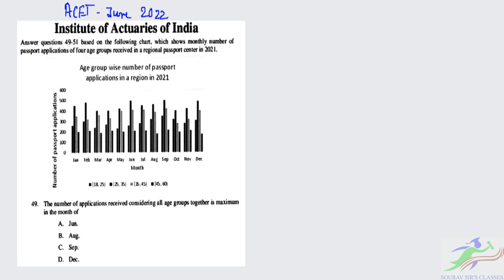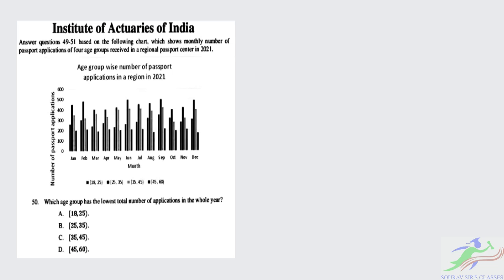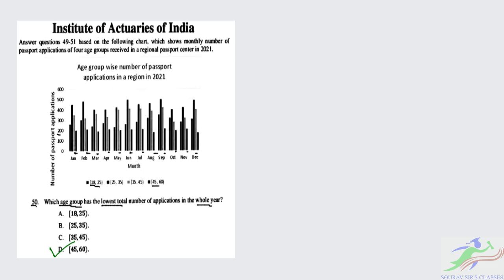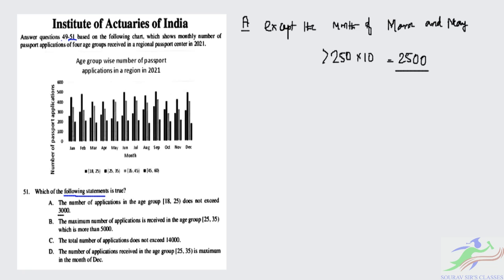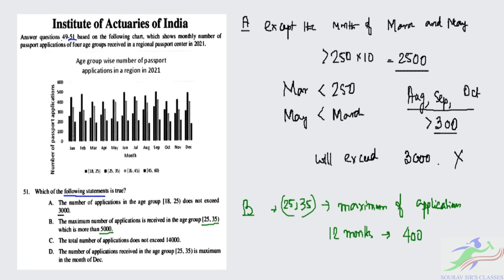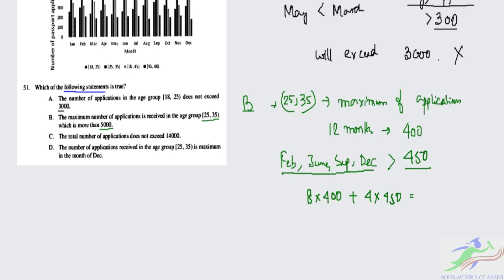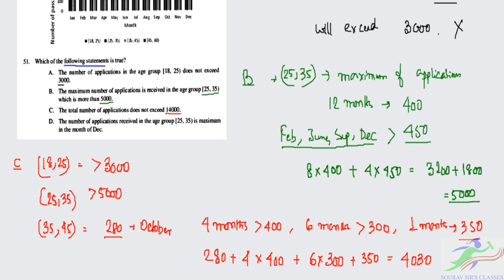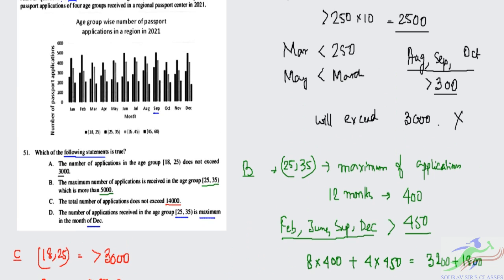Actuarial Common Entrance Test (ACET) Solution Q (49to51) Data Interpretation ACET June 2022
Candidates aspiring to become an actuary and work in the finance sector can apply for ACET exam The full form is Actuarial Common Entrance Test. This test is conducted by the Institute of Actuaries of India (IAI) twice every year. Keep reading to know more about ACET 2022 exam.

📌WHATSAPP AT

FOR

 📚   _STUDY MATERIALS_